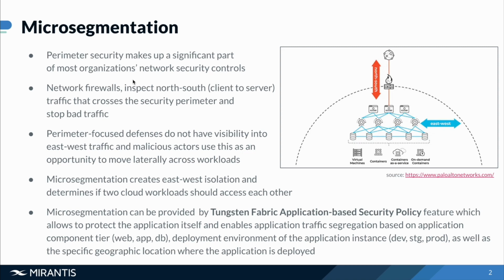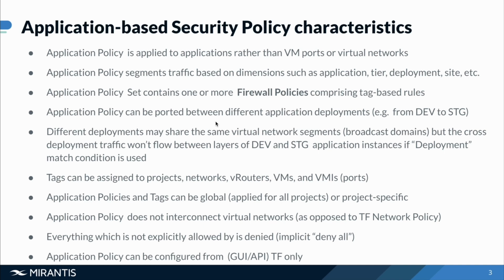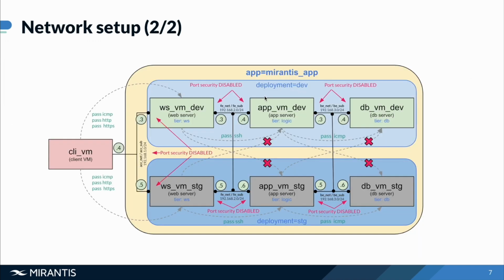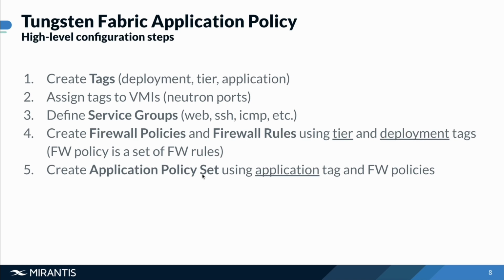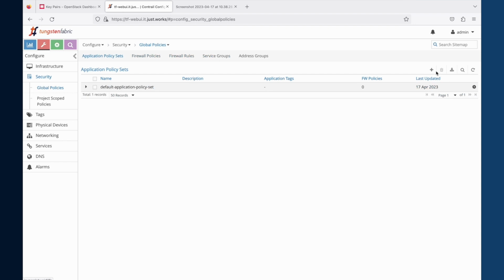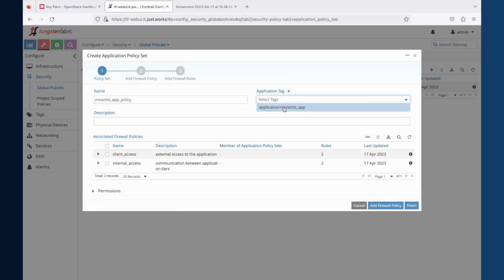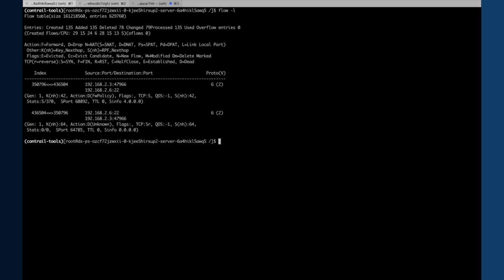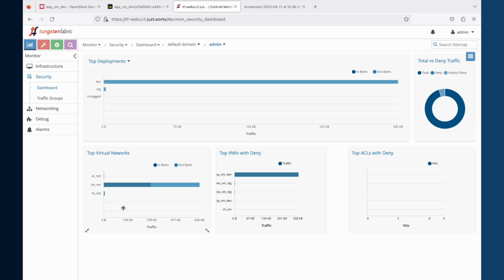How to Implement Microsegmentation Using a Tungsten Fabric Application Security Policy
Mirantis network engineer Wojciech Nawrot explains microsegmentation, a network security technique for data centers, cloud computing & virtualization that reduces the attack surface & limits exposure of sensitive data & assets from attacks on east-west traffic.

Follow along with his demo to learn from one of Mirantis’ top networking experts how to use open source Tungsten Fabric software-defined networking (SDN) to create and enforce microsegmentation policies across a network.

CHAPTERS
0:00 - Intro
0:14 - What is network microsegmentation?
1:29 - What is an application security policy in Tungsten Fabric?
4:58 - Tungsten Fabric tag types
5:47 - Demo preview & network setup
8:36 - Tungsten Fabric Application Policy config steps
10:01 - Demo Step 1: create tags
10:47 - Demo Step 2: assign tags to VMIs
11:50: Demo Step 3: define service groups
12:34 - Demo Step 4: create firewall policies & rules
15:05 - Demo Step 5: create application policy set
15:48 - Testing your Tungsten Fabric application security policy
20:42 - Tungsten Fabric traffic groups visualization
21:42 - Tungsten Fabric Security Dashboard
22:12 - Outro